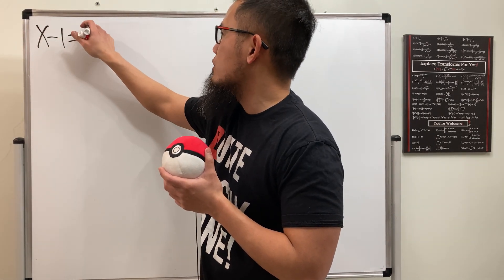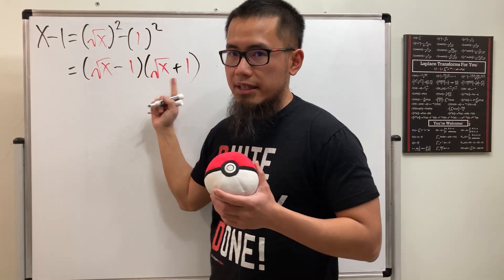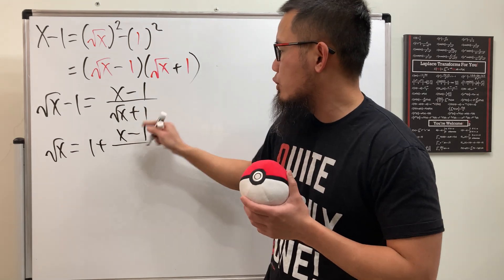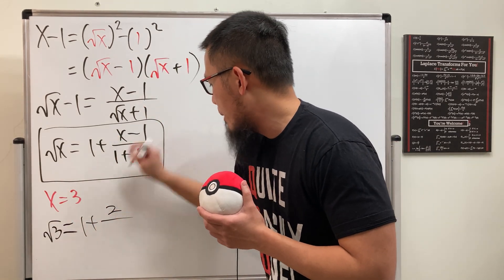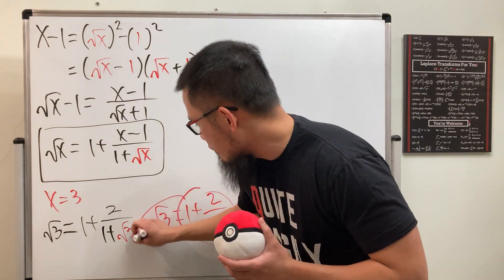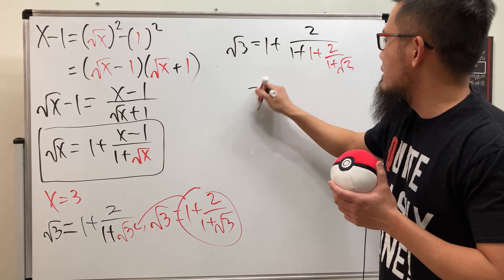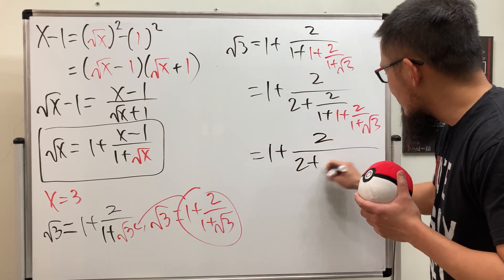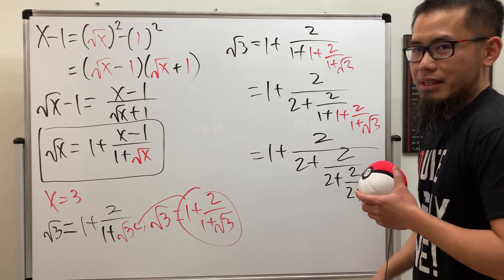How To Create Your Own Continued Fractions At Home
Markers I use
Whiteboard I use
Sharpie I use: Sharpies I use

bprp